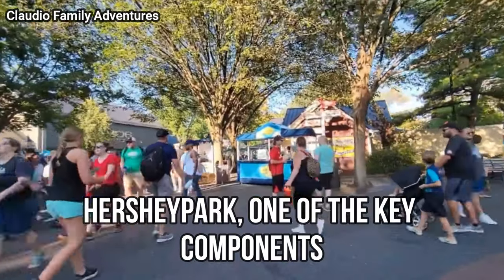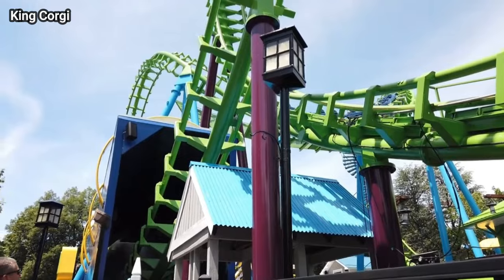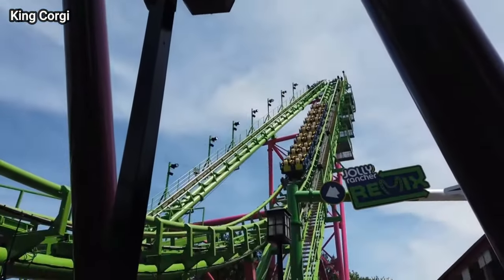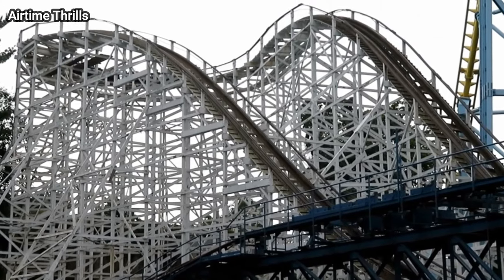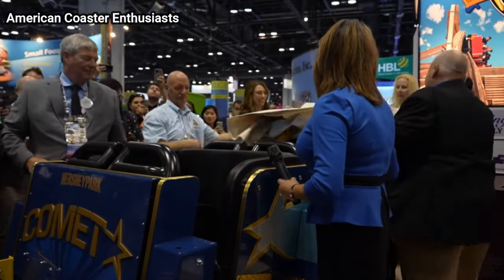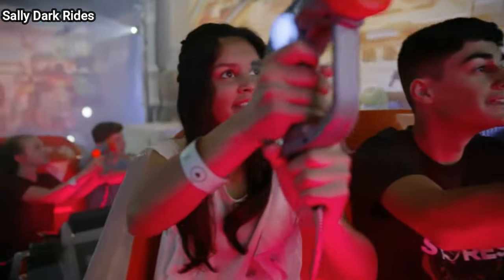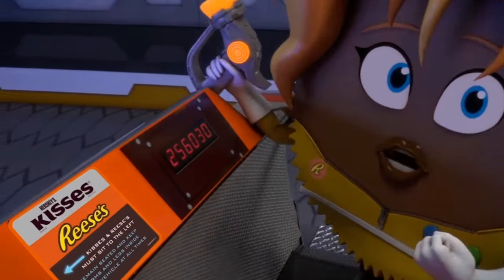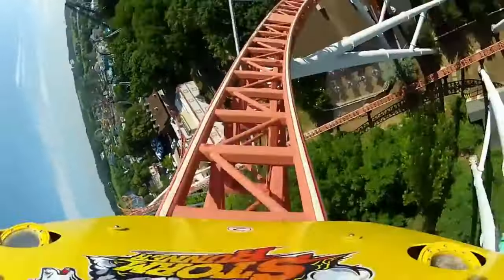The LONGEST Lines At Hersheypark In 2024....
What is the longest line you've ever waited in??

Hersheypark Description: Hersheypark® was originally created by Milton S. Hershey as leisure grounds for employees of Hershey's Chocolate Factory. Today, our family theme park welcomes guests from around the world to experience Hersheypark Happy® all year long! Hersheypark is a sweet summertime destination. Enjoy 121 acres of outdoor attractions surrounded by shady trees, ample green spaces, and fresh Pennsylvania air. Guests of all ages can enjoy thrilling coasters, classic family rides, water park fun, and sweet memories in a beautiful environment.

WE ARE MONETIZED ON YOUTUBE!!  Watching The Video The Whole Way Through, and Watching The Ads Helps Me Make More Content For You All! Thank You For Your Continued Support!!

(lightning racer is the best, fight me)

HersheyAddict is a YouTube and Instagram page intended on entertaining and informing fans on all things Hersheypark and rollercoasters! All video owners are always credited.

Shoutouts To Those Still Reading This! Comment: "Fast Track!"